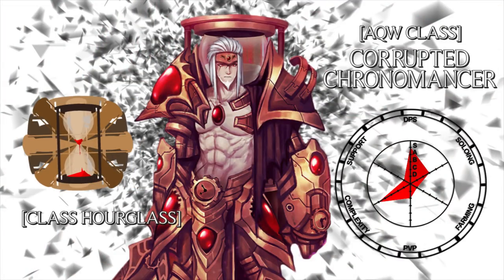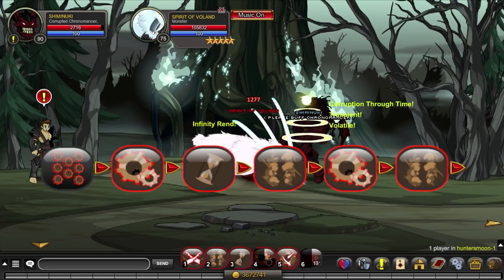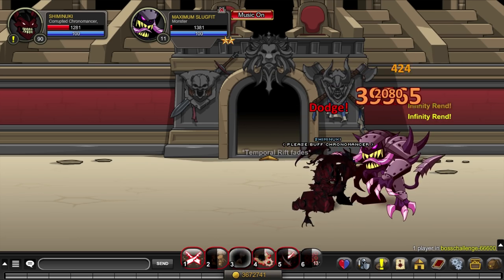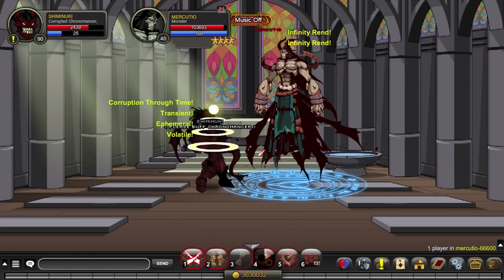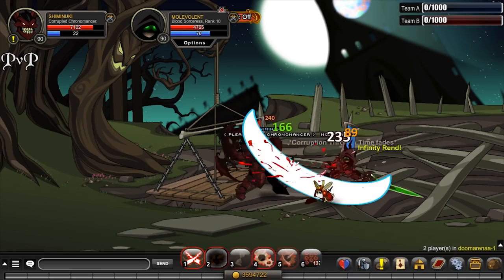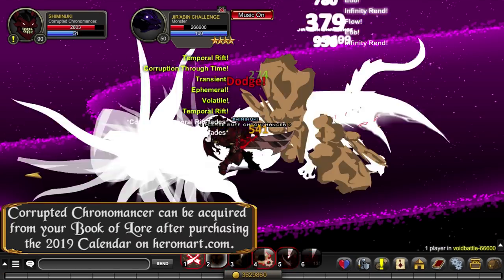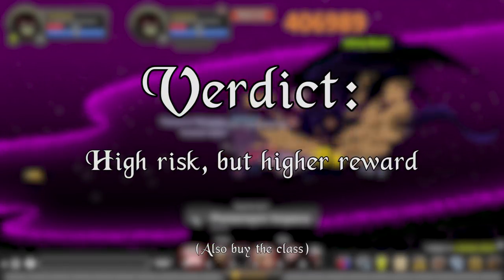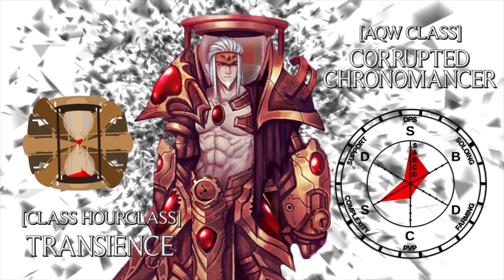AQW Corrupted Chronomancer Overview (Hourglass of Transience)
Enhancements - 0:29
Combo/Complexity - 0:33
Soloing - 0:42
DPS - 0:53
Farming - 1:07
PvP - 1:15
Support - 1:25